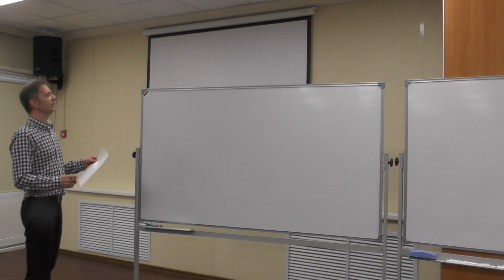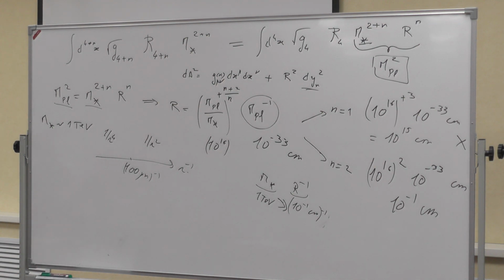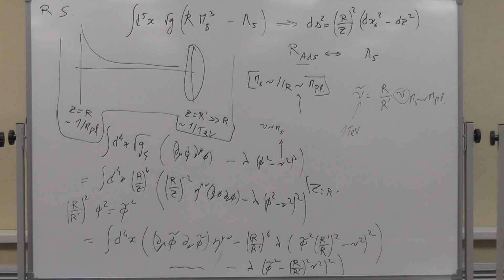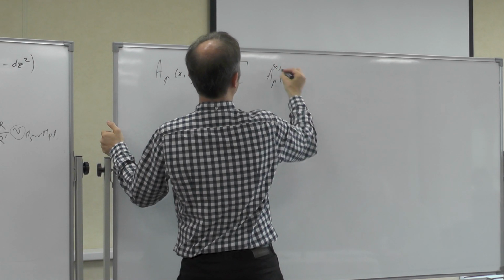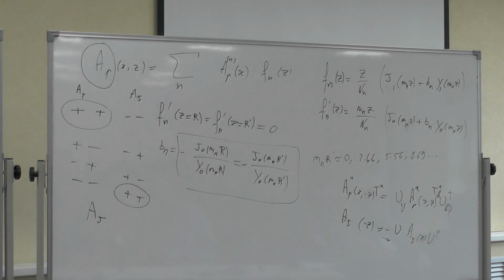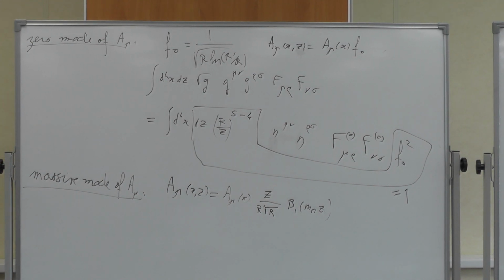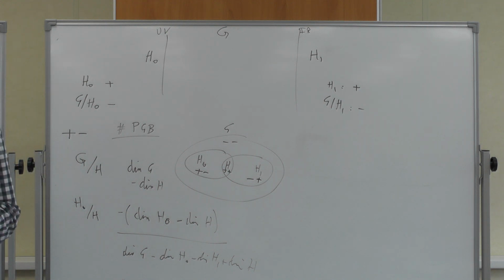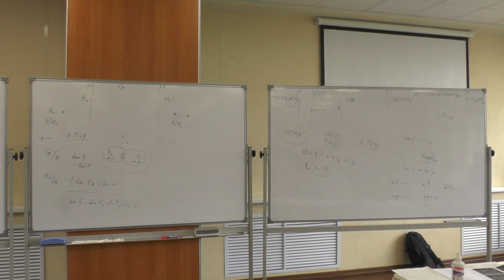Prof. Christophe Grojean "Standard Model and Beyond", Lecture 5, stream 1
Prof. Christophe Grojean (DESY, Hamburg, Germany),
"Standard Model and Beyond", July 11, 2017, Basis Foundation Summer School 2017
Lecture 5 (English), stream 1